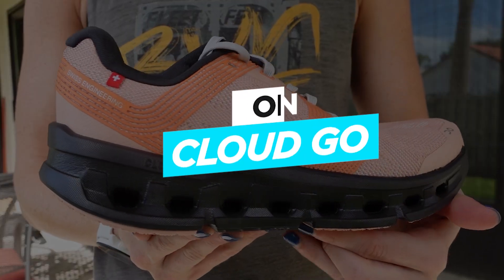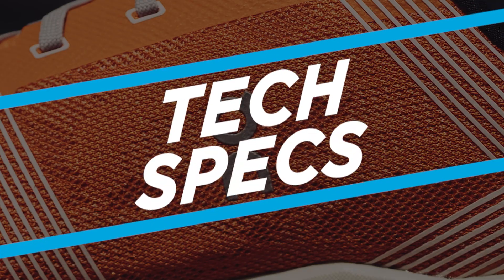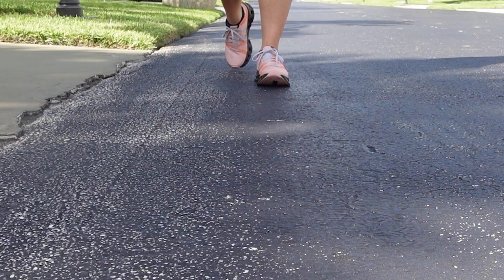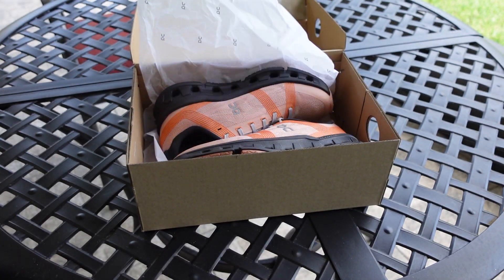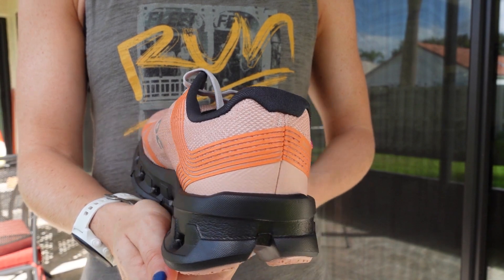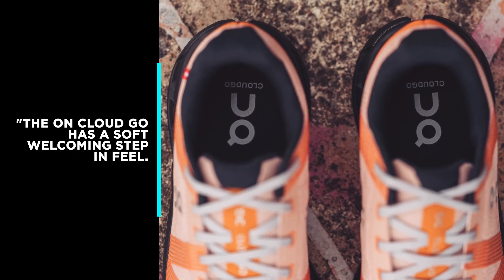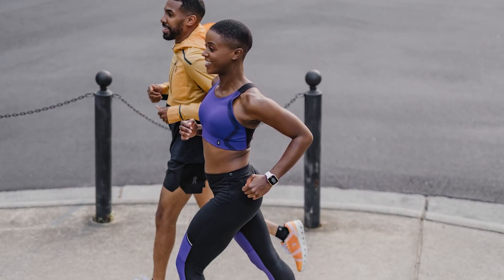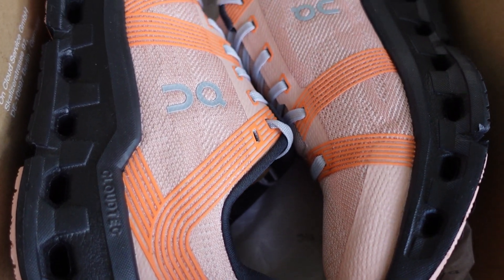Shoe Review: On Cloudgo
The clouds in the On Cloudgo are smaller than in other high-cushioned On shoes, creating a more responsive ride, and also ensure no road debris gets stuck inside the sole.

Fleet Feet reviewers tested the On Cloudgo to get a feel for how it feels and performs. They loved the instantly comfortable fit and smooth ride. Here’s what you can expect from On’s latest running shoe.